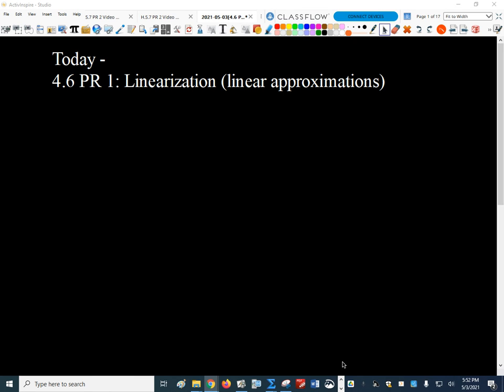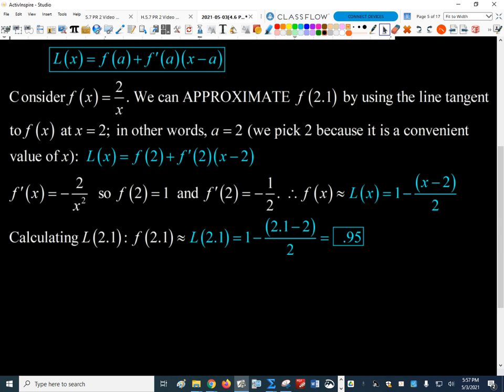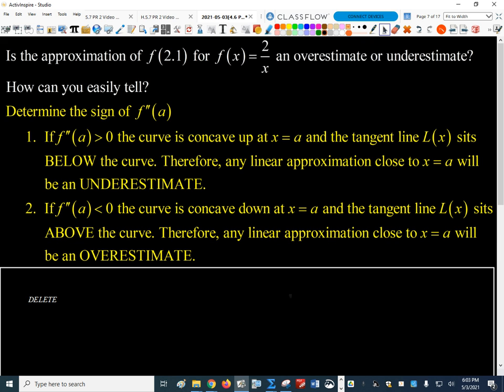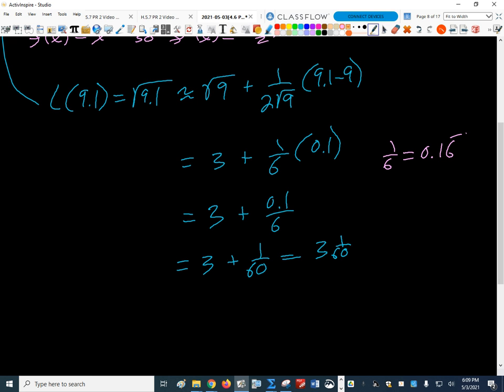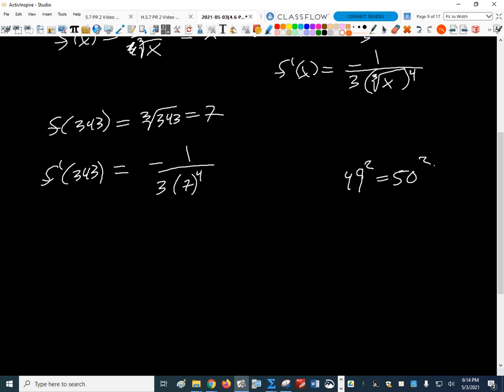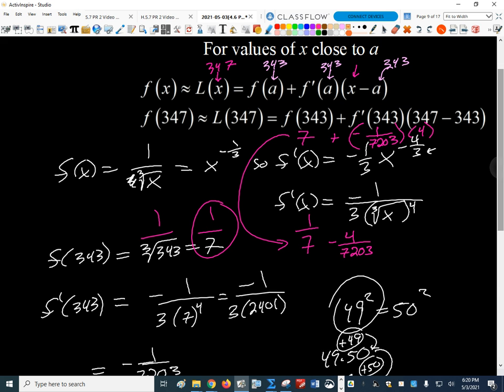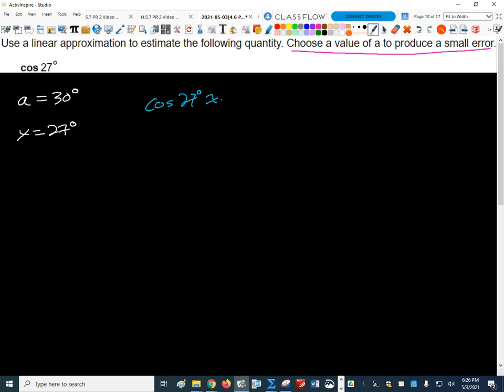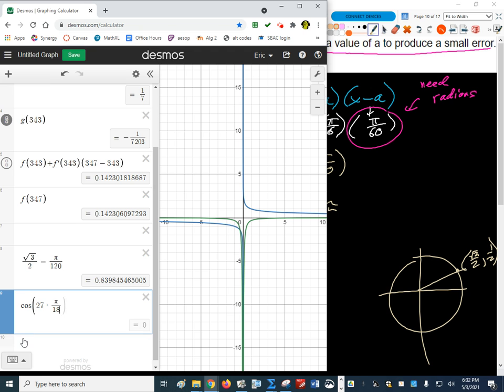2021-05-03[4.6 PR 1] Linearization p3